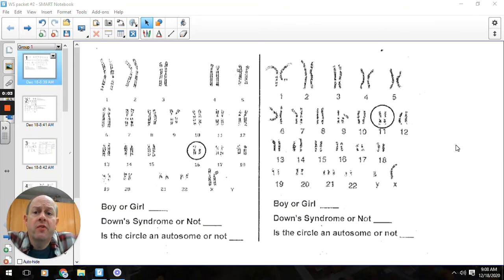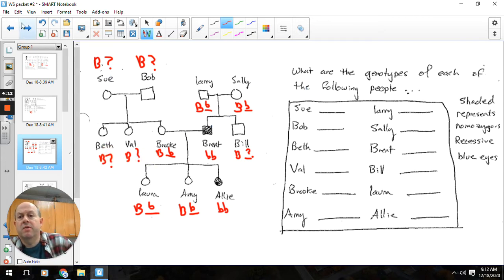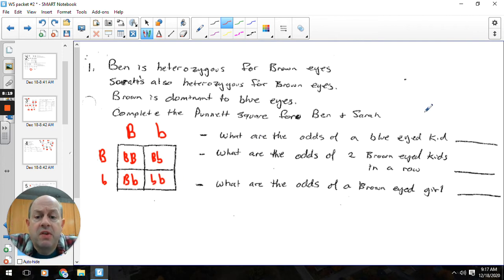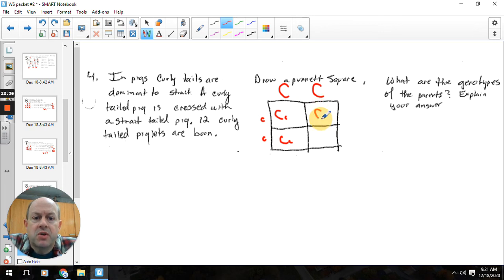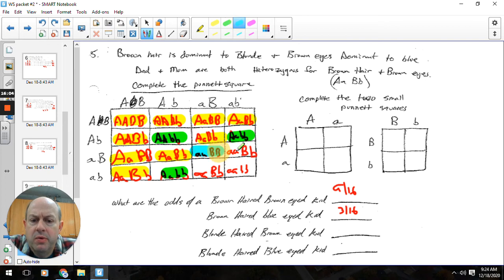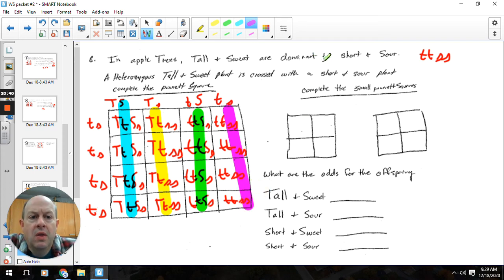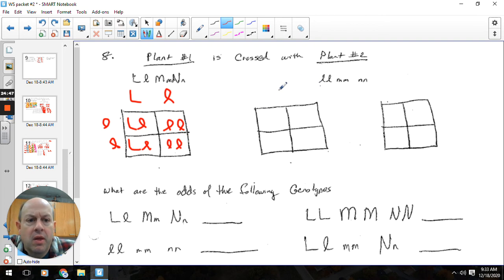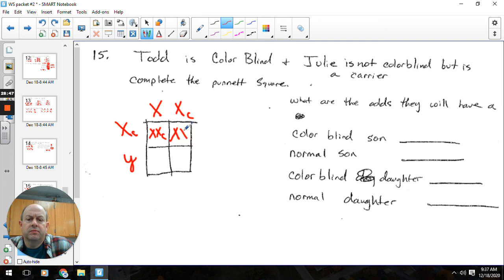Genetics WS Packet Solutions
In this video, we go over the solutions to some karyotype, pedigree and punnett square problems.